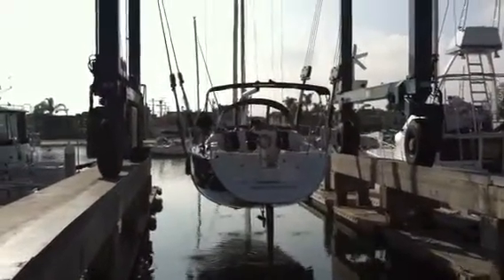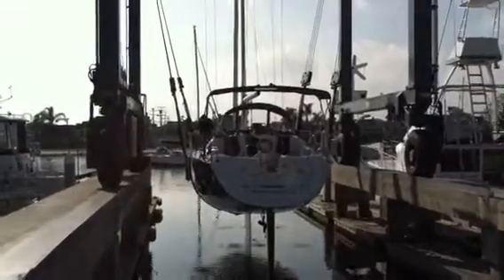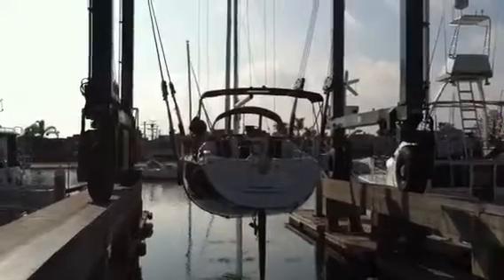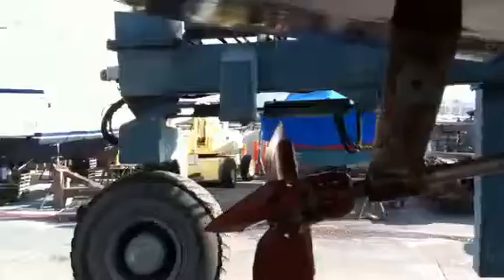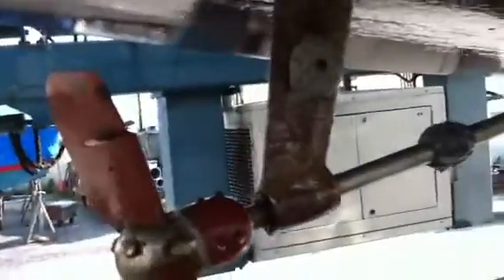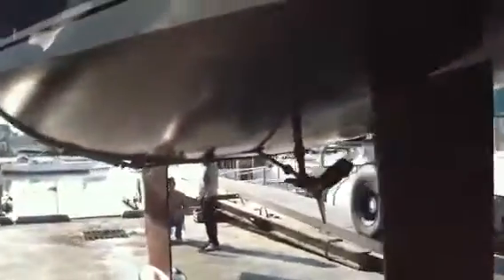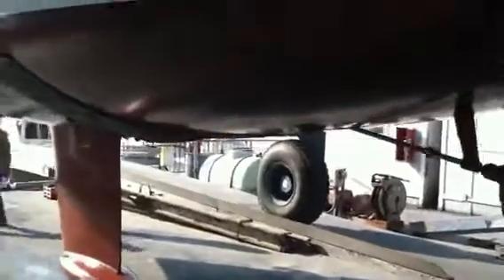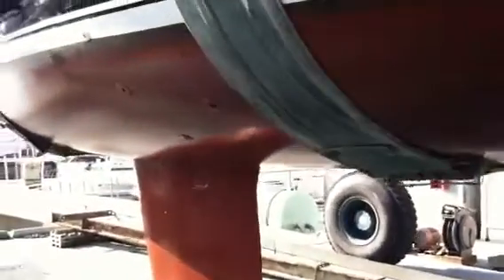Jeanneau 37 sun odyssey Haul out for survey By: Ian Van Tuy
2001 Jeanneau sailboat being hauled out for survey. This will show you what the vessel looks like out of the water. I look forward to hearing back from you.
Best,
Ian Van Tuyl